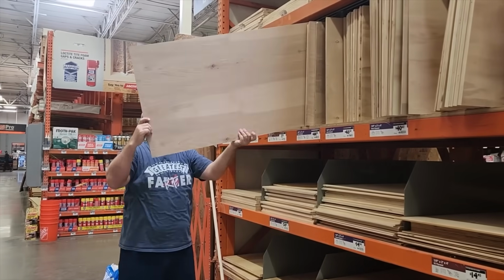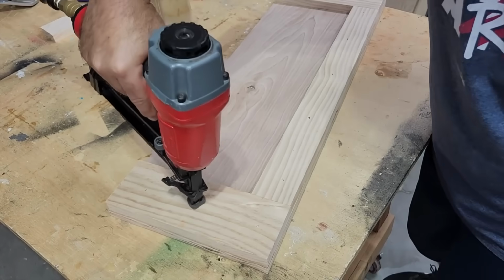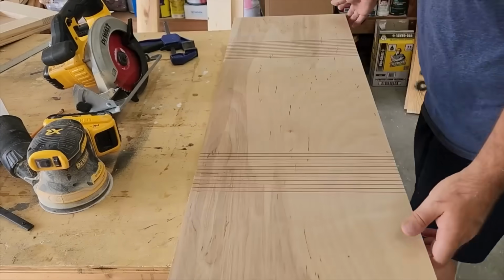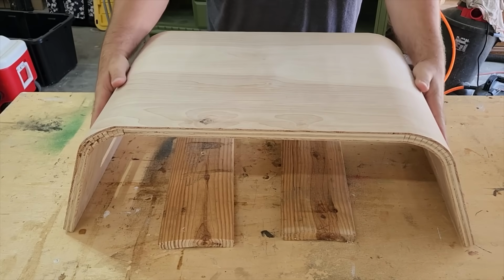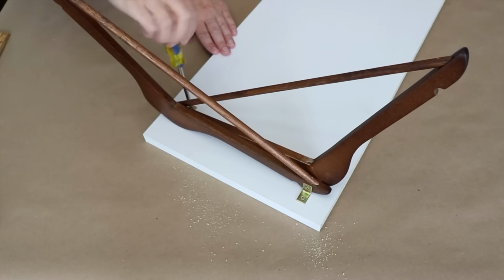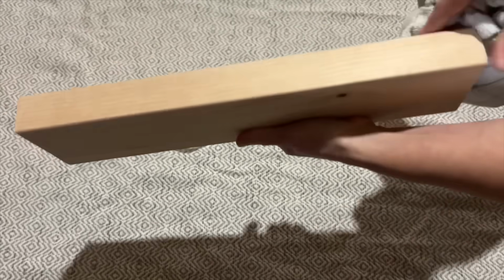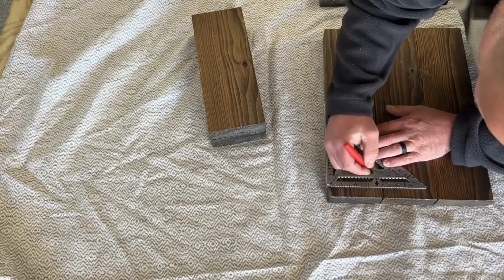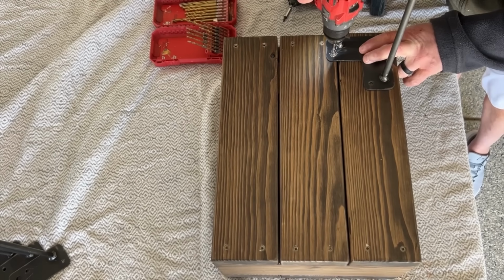Buy a giant wood board at Home Depot for this GENIUS bedroom idea!